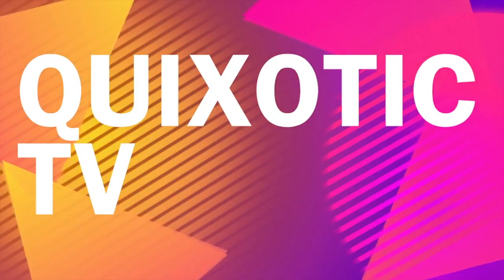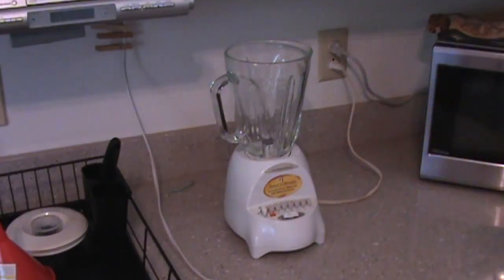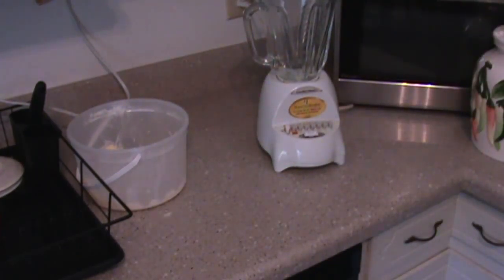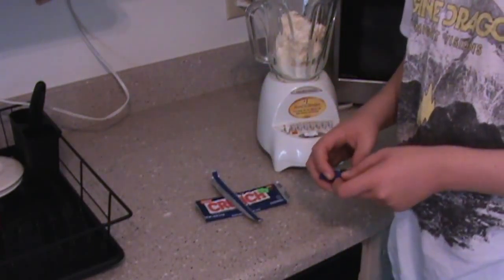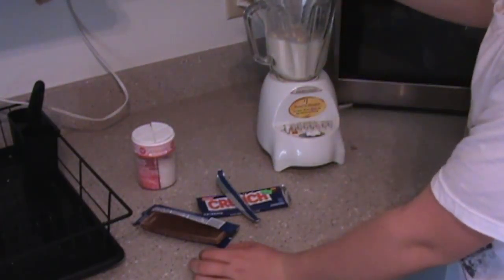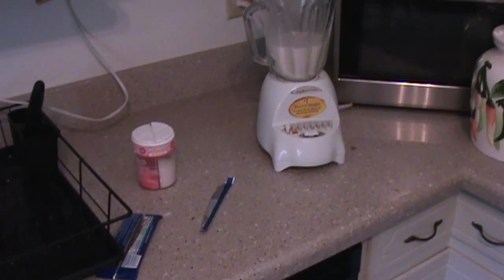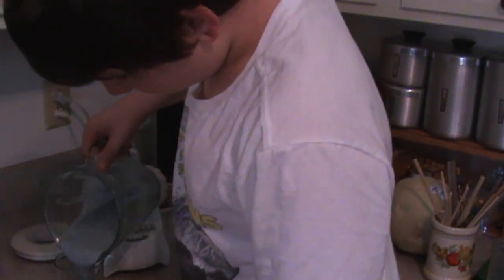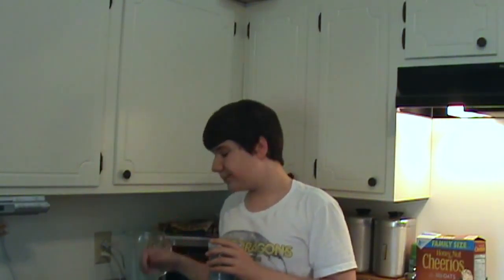Making a Crunch Shake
So in this video, I decided I would make a milkshake. Starting out with a vanilla milkshake then add in Crunch chocolate bars, and a couple extra ingredients!

Alright, no on reads this far down in the description... What are you doing down here?